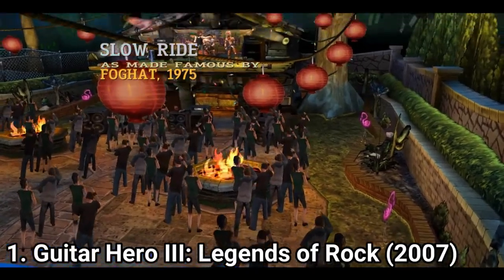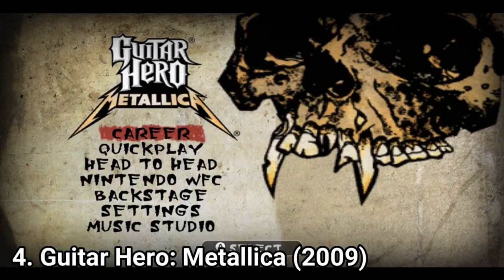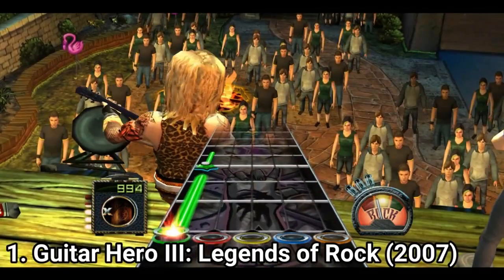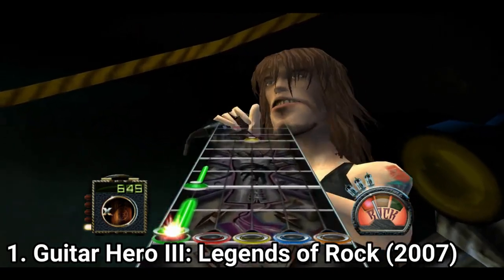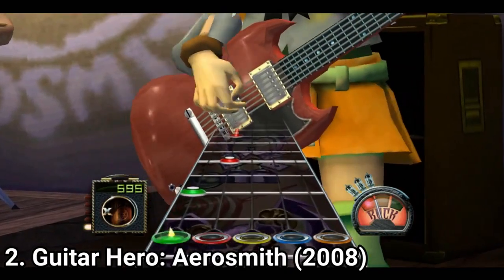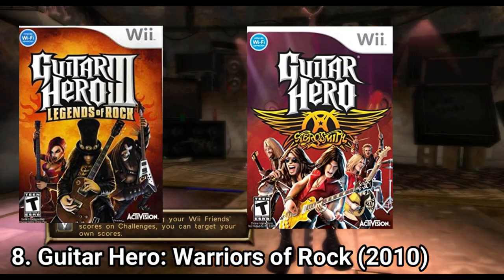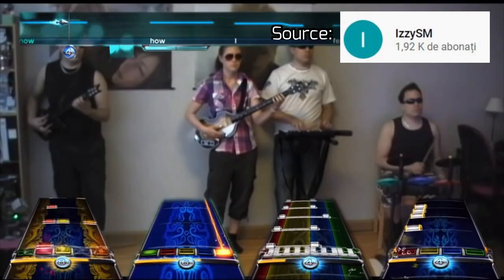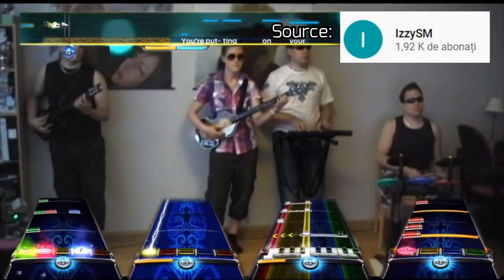All Guitar Hero Games for Wii Overview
Here is a list of all Guitar Hero Games for the NINTENDO Wii:
1. Guitar Hero III: Legends of Rock (2007)
2. Guitar Hero: Aerosmith (2008)
3. Guitar Hero World Tour (2008)
4. Guitar Hero: Metallica (2009)
5. Guitar Hero: Smash Hits (2009)
6. Guitar Hero 5 (2009)
7. Guitar Hero: Van Halen (2010)
8. Guitar Hero: Warriors of Rock (2010)